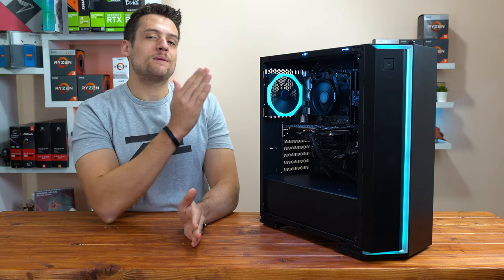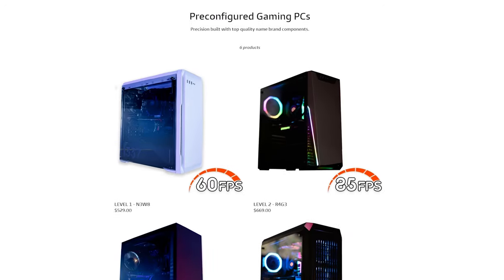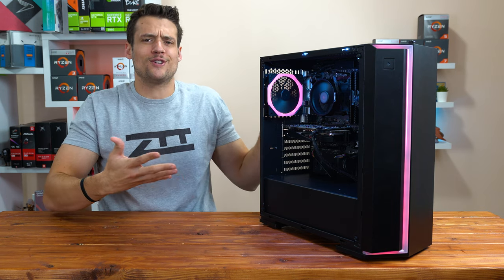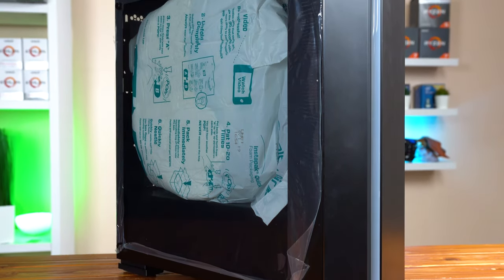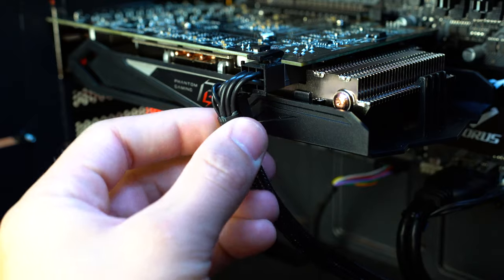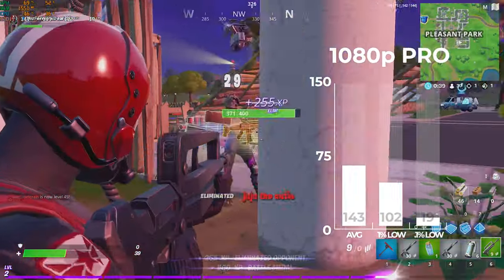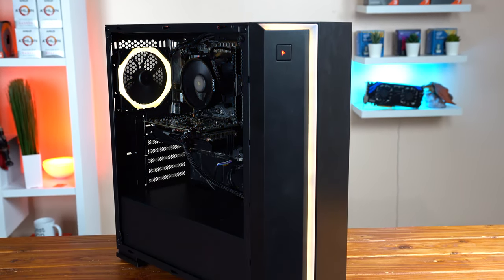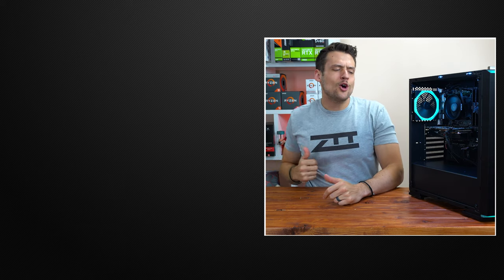$700 Gaming PC PreBuilt!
In today’s video we are going to be testing my first ever prebuilt gaming PC and seeing if they are a viable option. This specific gaming PC is from 1337PCs and they’re giving you all a $20 discount if you use code ZTT

⏲Timestamps:
0:00 - Introduction
0:40 - My PreBuilt Intro
1:50 - Price Comparison vs Custom PC
2:35 - PreBuilt Review
4:42 - Benchmarks
5:57 - Conclusion

Support ZTT!

Follow ZTT!

ZTT Production Gear!

📷 Main Camera
📷 Camera Lens